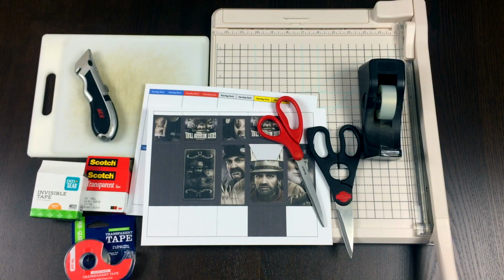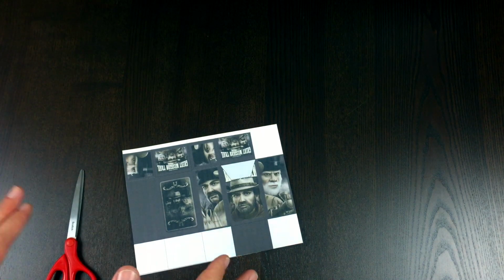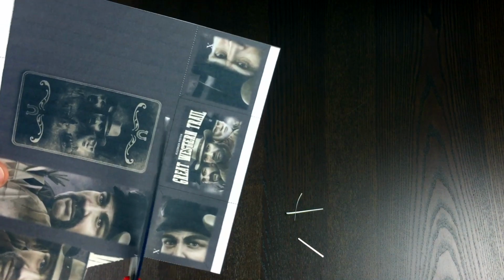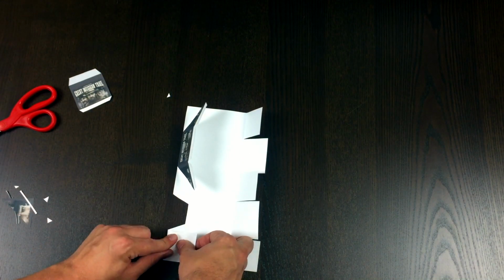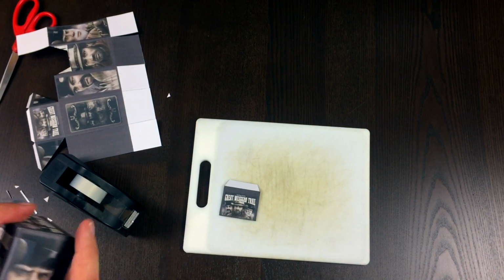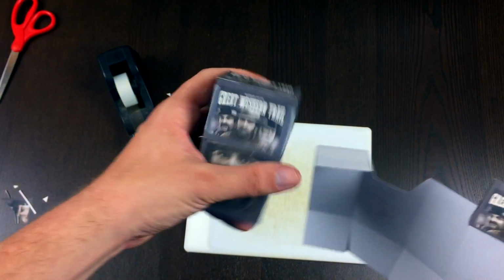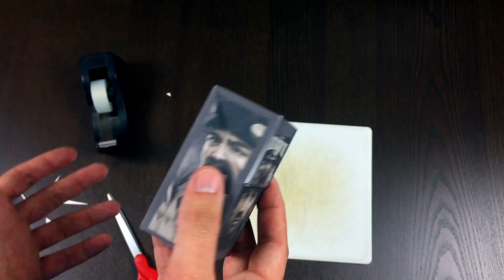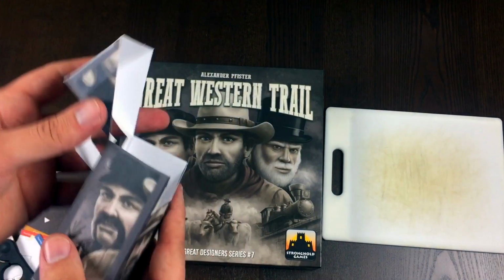Tom Teaches Making Vertical Deck Boxes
Tom teaches how to build his vertical deck boxes.

Click on the link below to browse all of the board game storage crafty things Tom has made, and to access the templates so you can make them yourself.